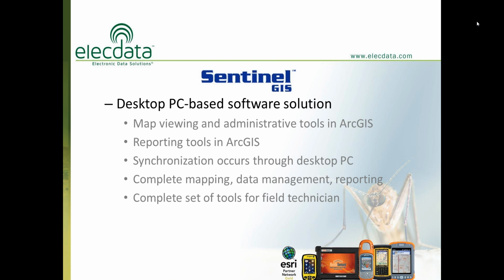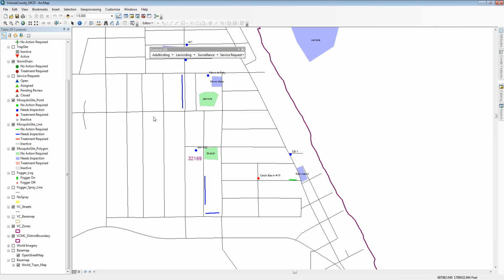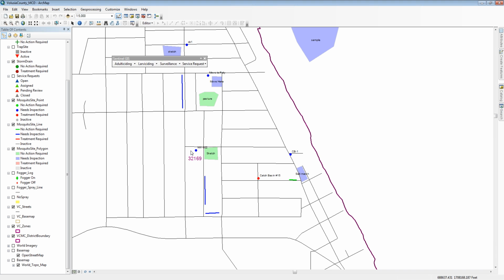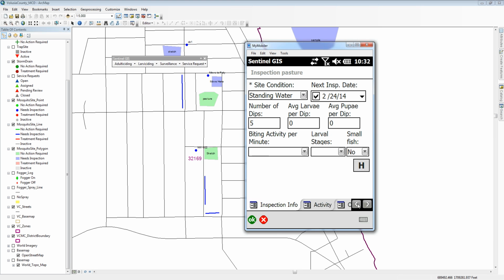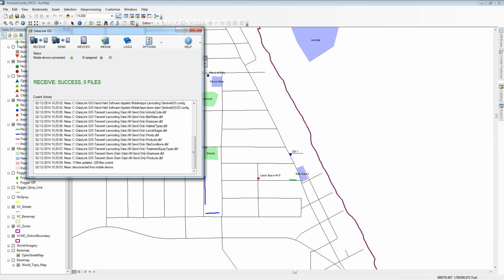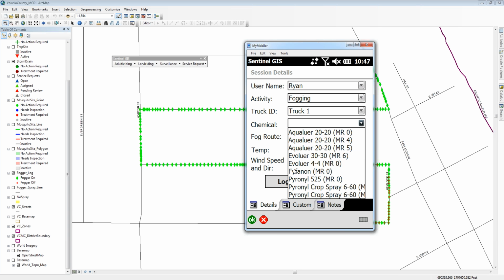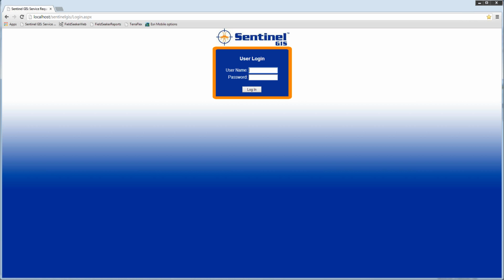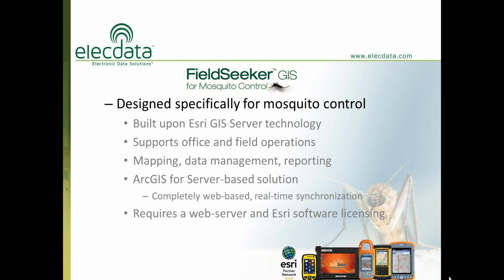Sentinel GIS Desktop Solution for Mosquito Control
A Recorded Live Webinar from 2/12/2014 Titled: Sentinel GIS Desktop Solution for Mosquito Control